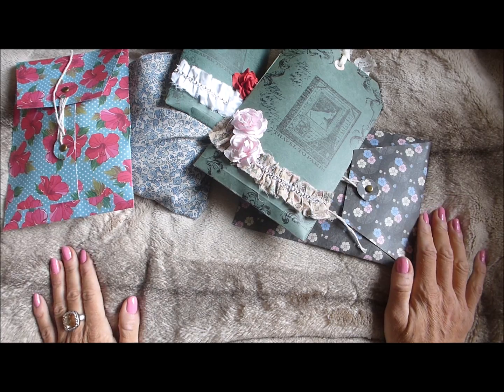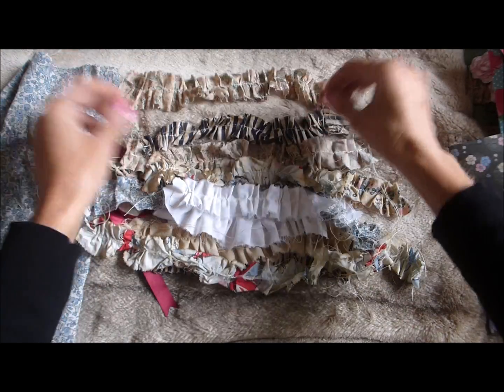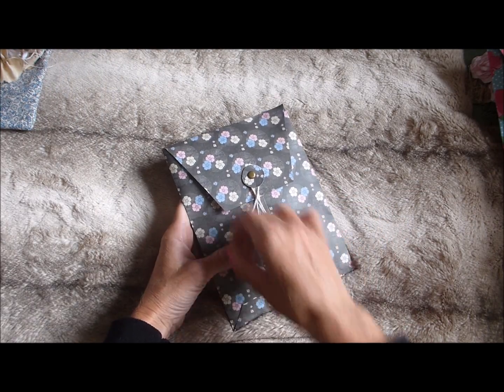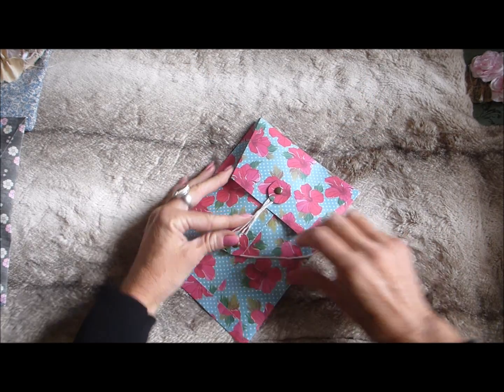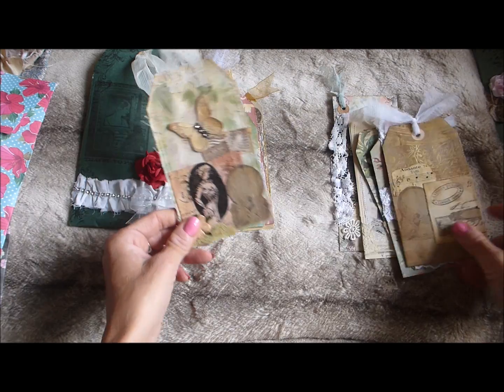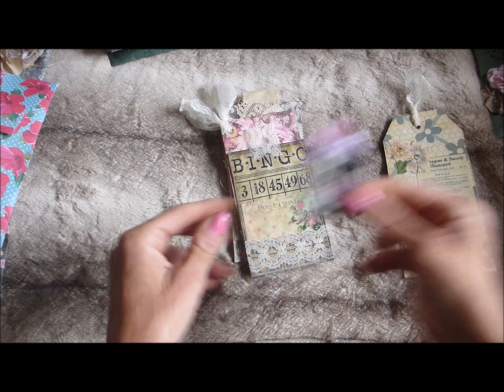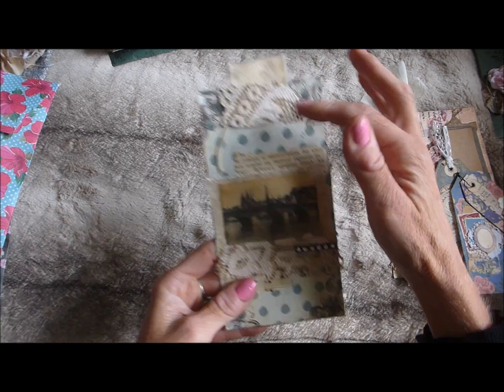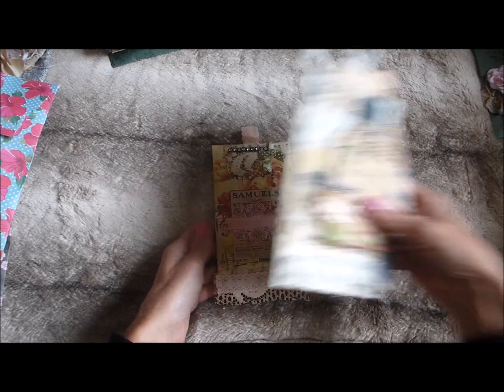Latest Vintage Junk Journal Tags Bags / Flower Packs & Ruffle Sacks - ALL SOLD, Thank You xx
These are my latest items available for sale in my Etsy. There are 2 x tag bags, 2 x flower packs and 1 x ruffle sack. Hope you like them.